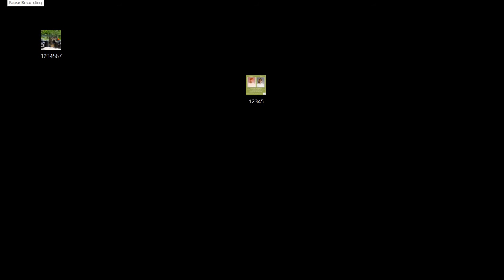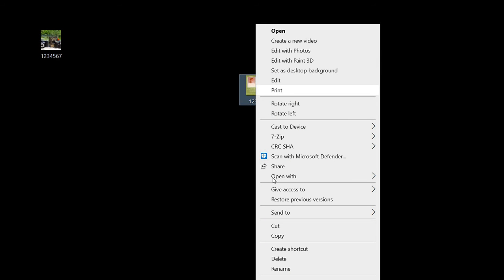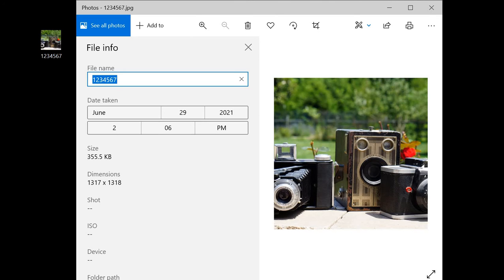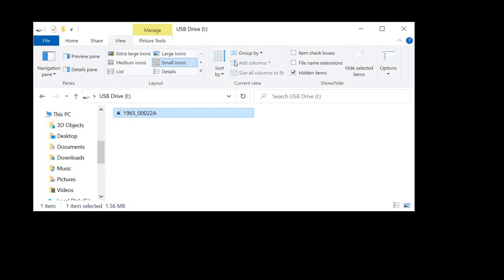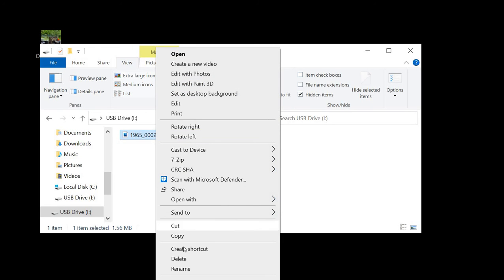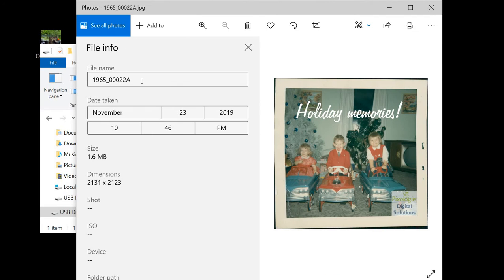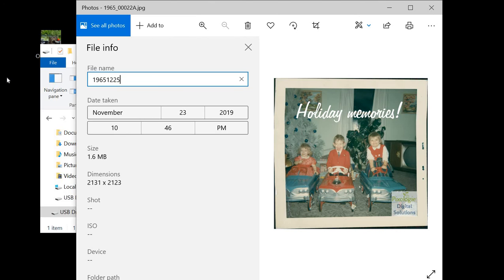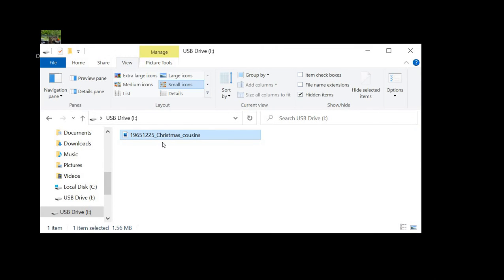How to Rename Files on Windows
A common question we get from our clients is how to rename files, so we put together this video to help you in your digital photo organizing journey!